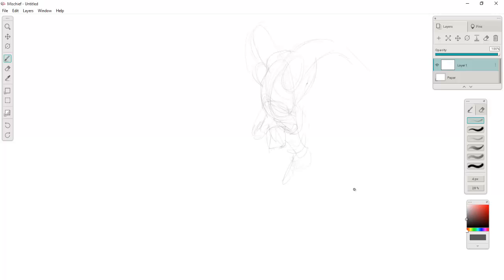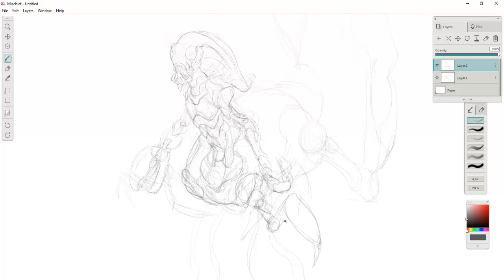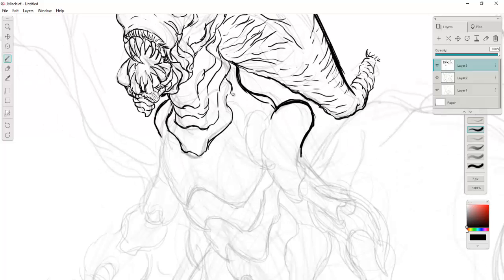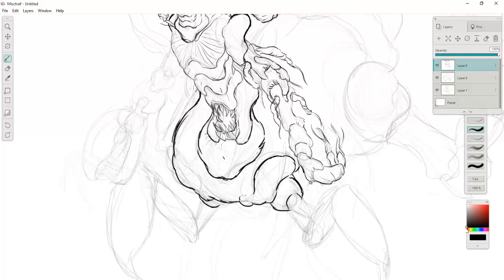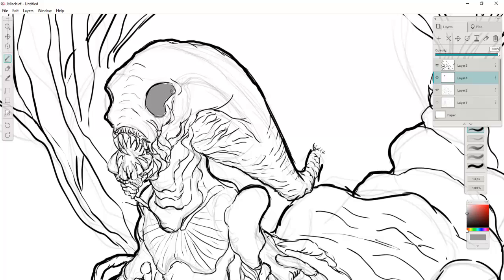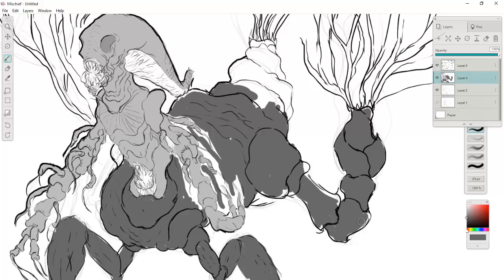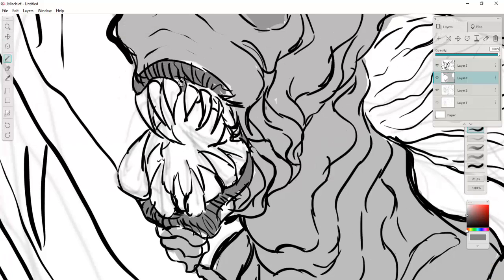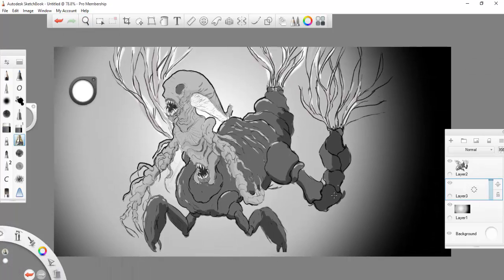Drawlloween Inktober Day 10 Alien Drawing